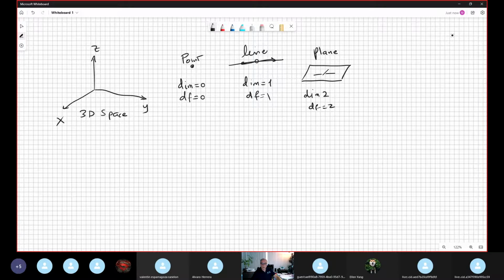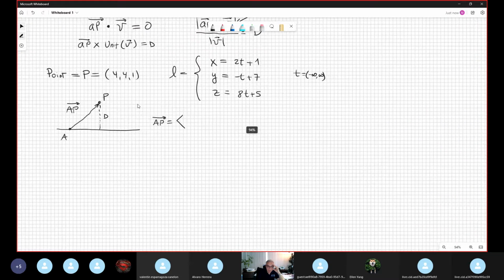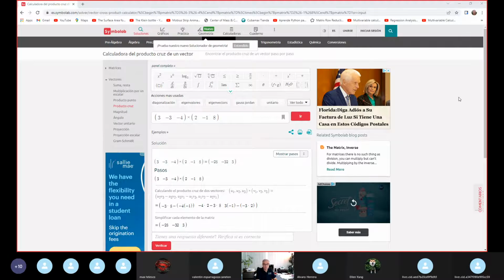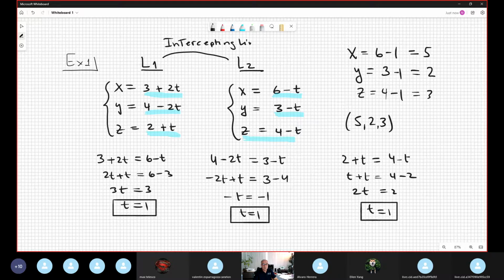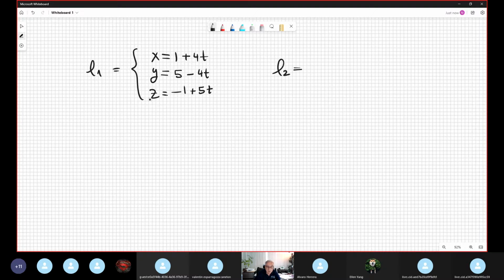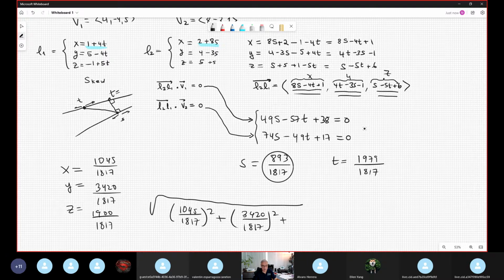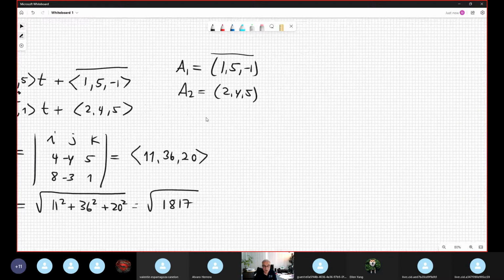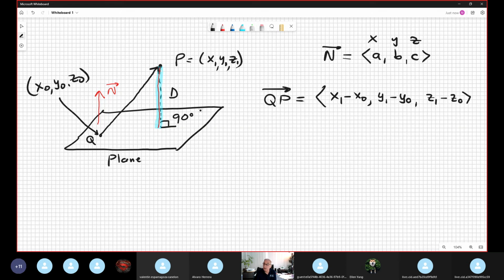MAC2313 May 16 (Distance between line-line and Planes in 3D )